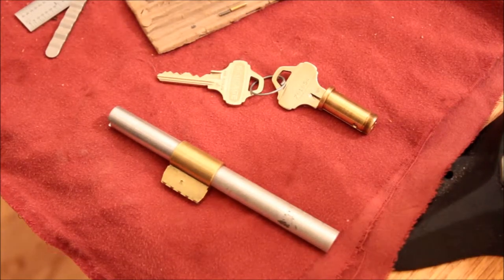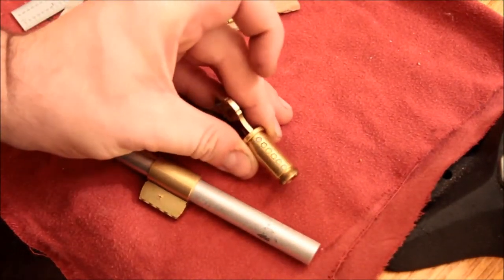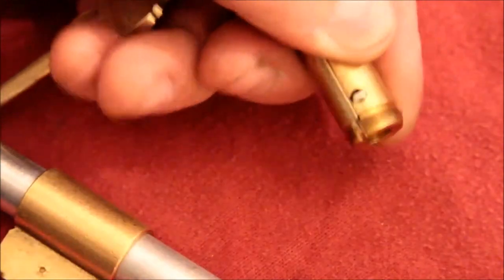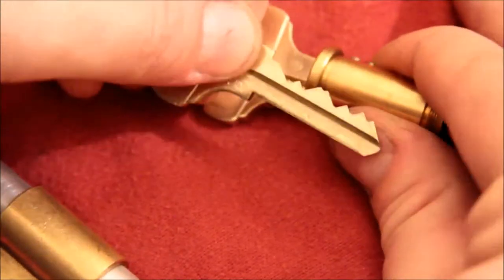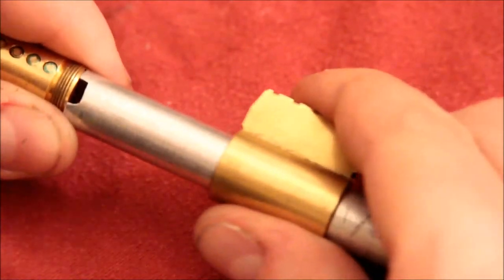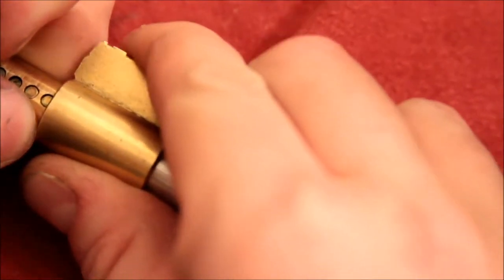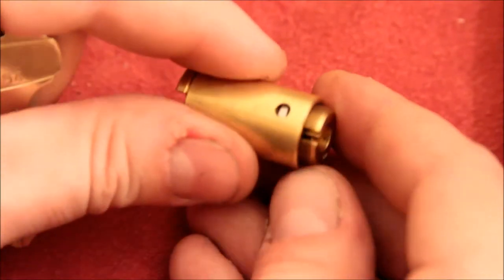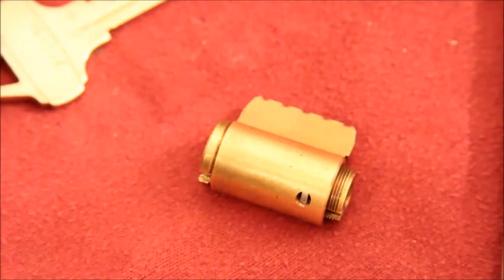(150) Schlage Everest: Reassembly Tip (3 of 3)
After filming I had to reassemble the cylinder. After way too much time spent chasing spool pins around the dining room, I came to the last bit of the assembly and noticed a handy trick for reassembling the plug.

So I filmed it. And here it is...